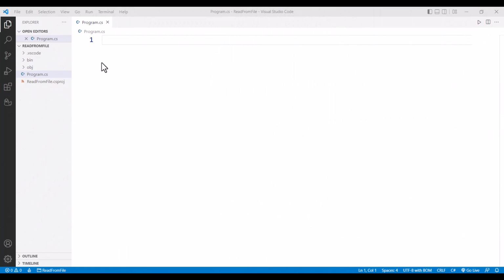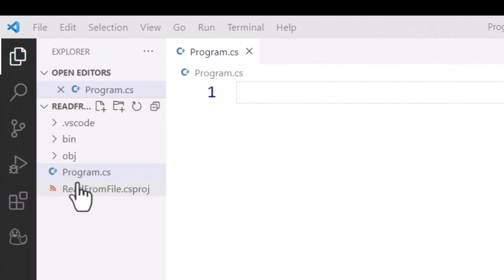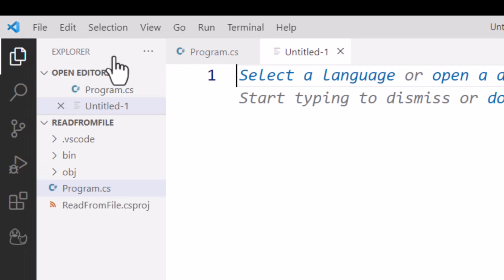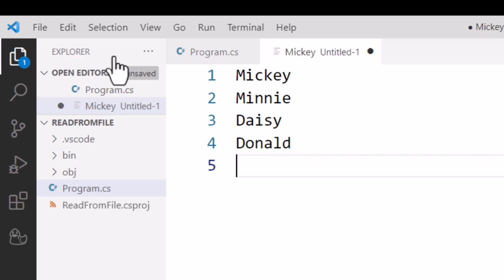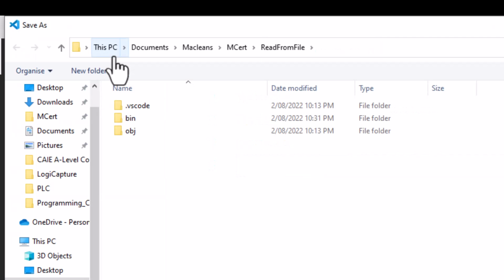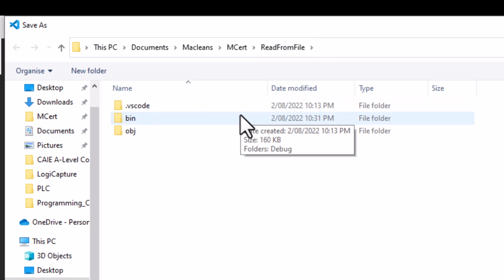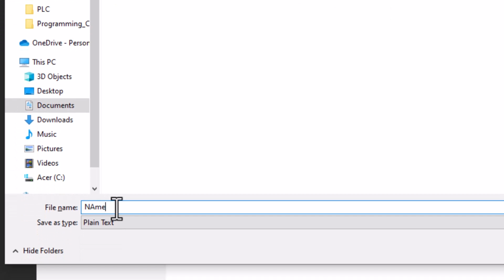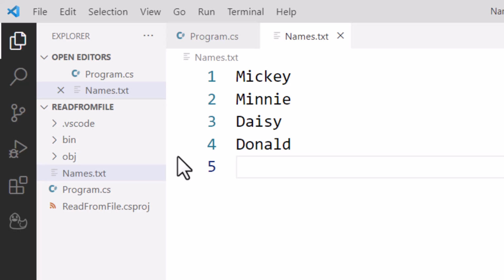Create a text file in VS Code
How to create a text file for use in your C# programs.
Uses VS Code.